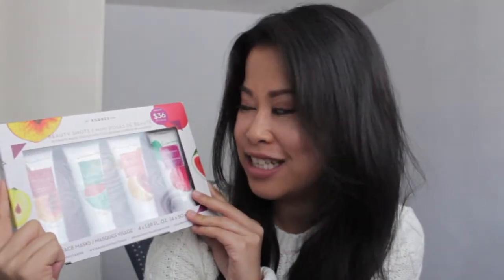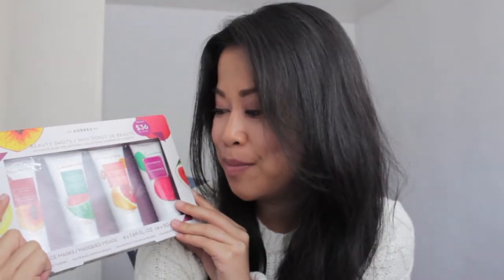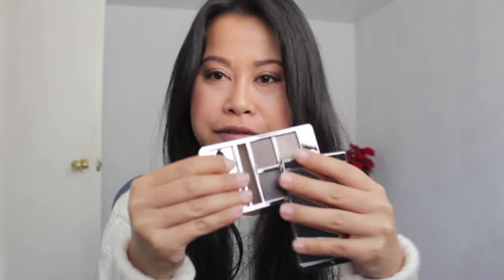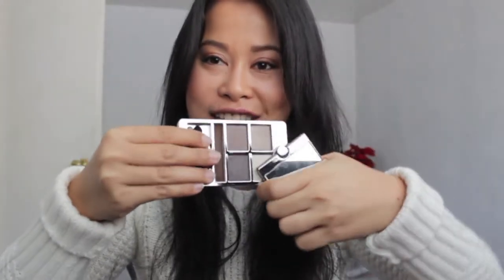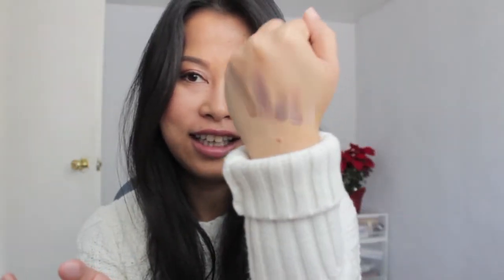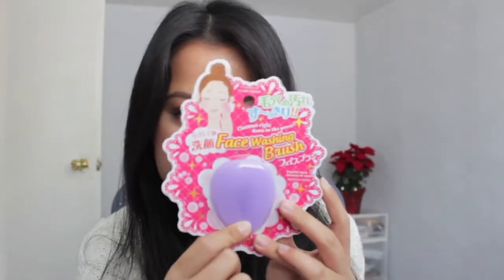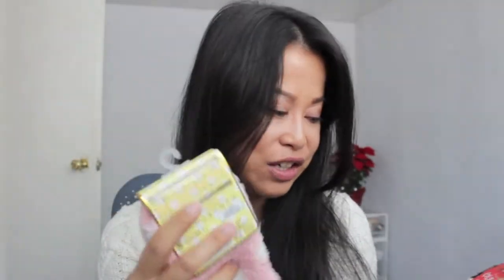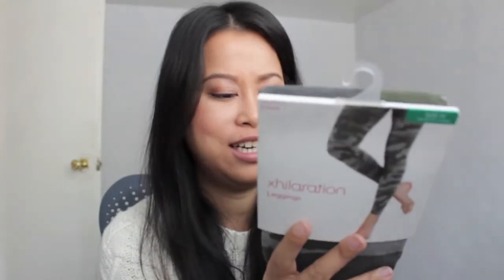Haul! | Beauty & Bits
A few things I've picked up the past couple months :)

Balea Face Masks
Daiso Face Washing Brush